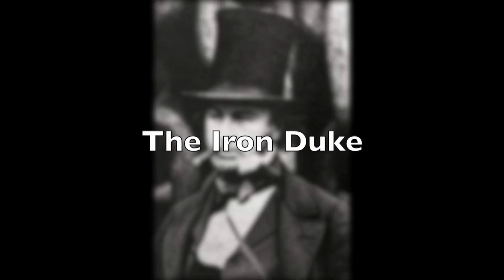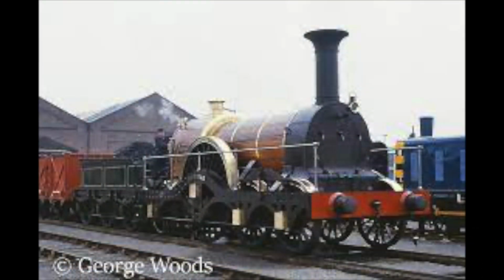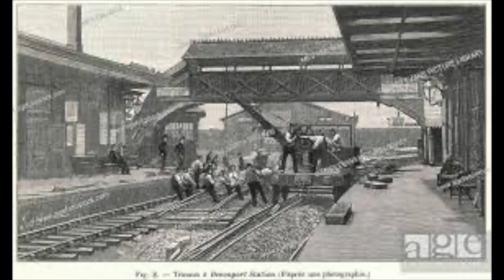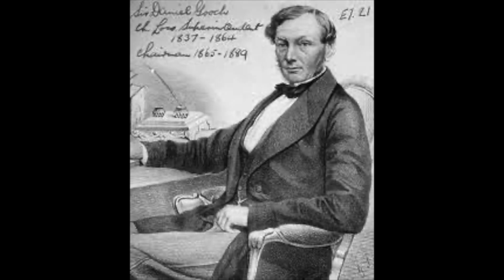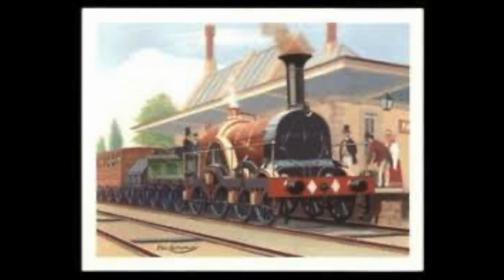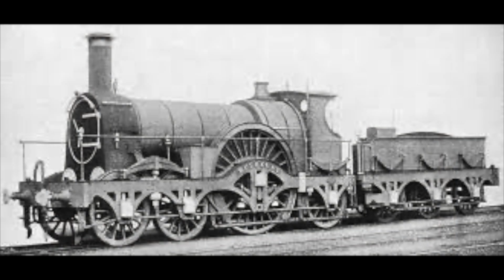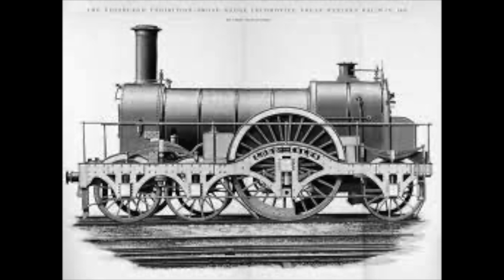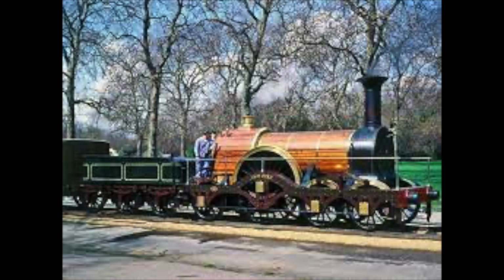The Iron Duke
The most faithful and hard working class of engines on the great western, today we look at the magnificent Iron duke class, its sad extinction and its resurrection from the ashes with RESCO's replica, the iron duke